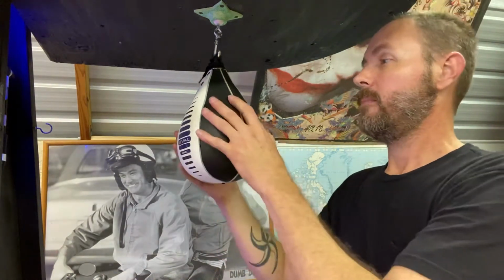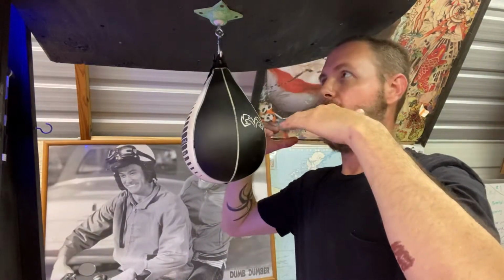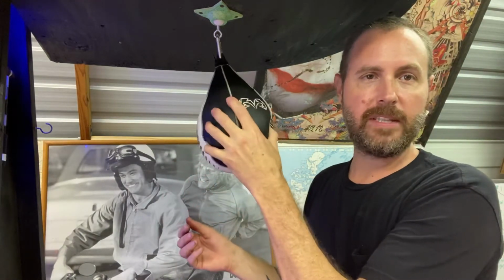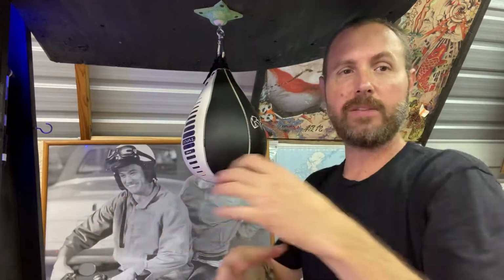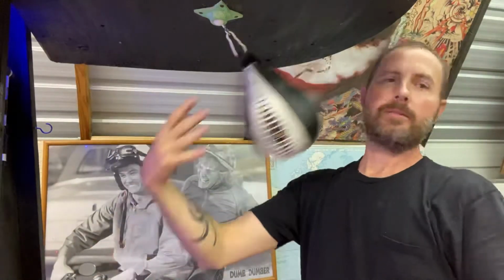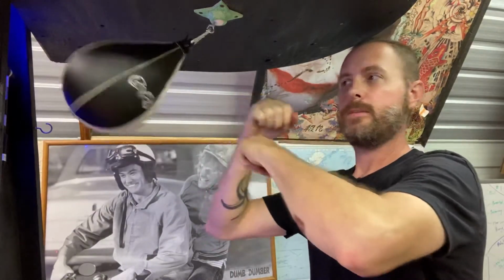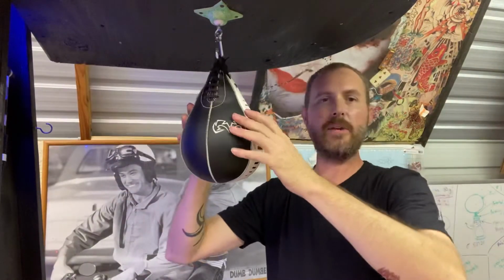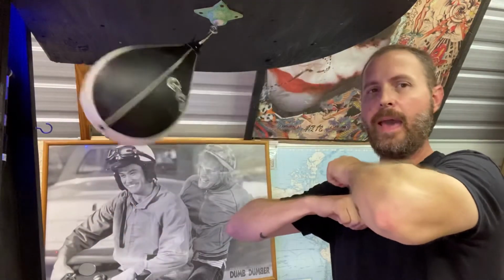Speed Bag Thrasher Beginner Tip #1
Helping my friend Dave learn the ways of the bag.